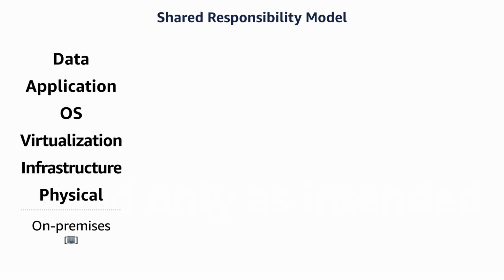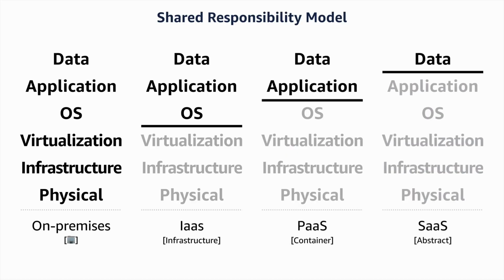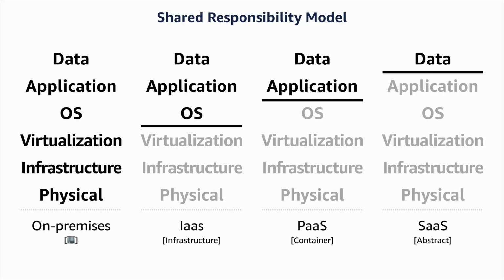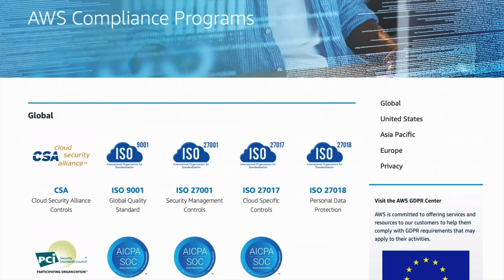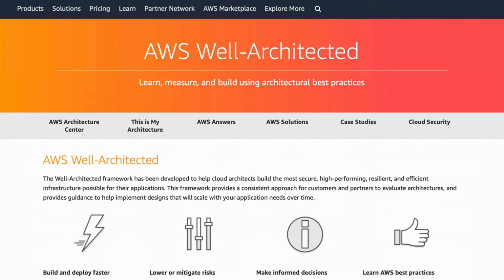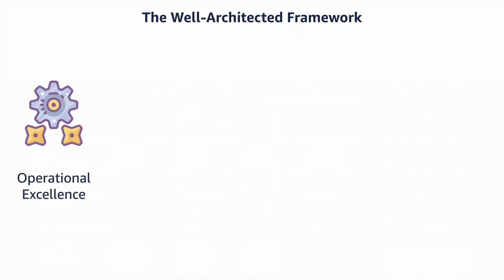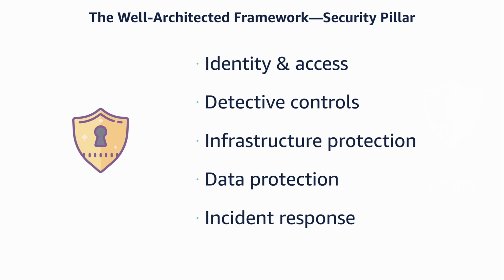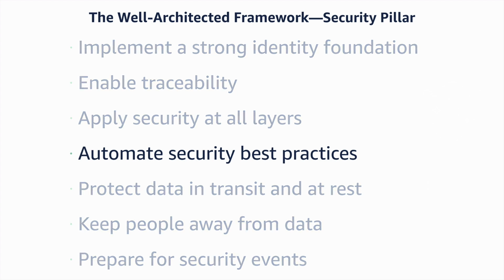AWS Security Basic Concepts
Security is a critical concept in the AWS Cloud. There are several key concepts that you need to be aware of in order to make sure your build is as secure as possible;

- the goal of cybersecurity (it's not as complicated as you think!)
- the Shared Responsibility Model
- the AWS Well-Architected Framework

You absolutely HAVE to understand these concepts before moving forward in the AWS Cloud. If you do, you can implement security that is stronger than in a traditional environment.